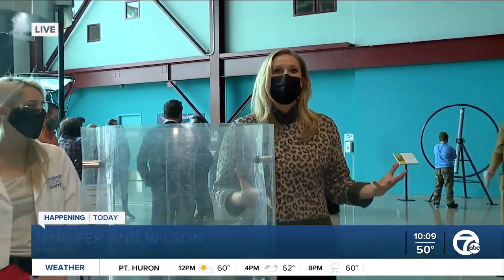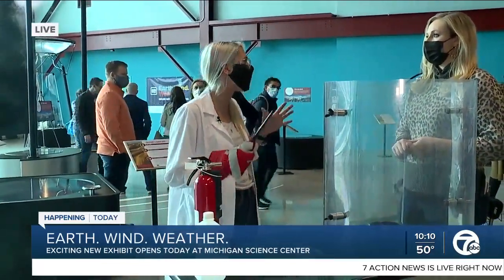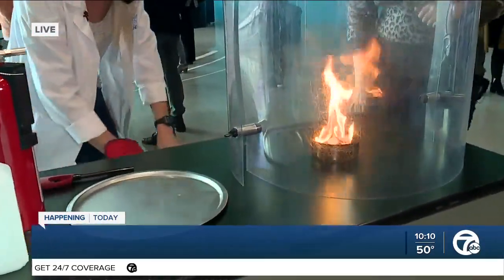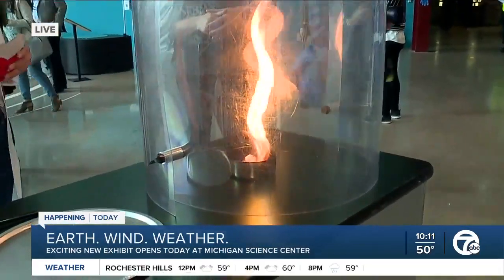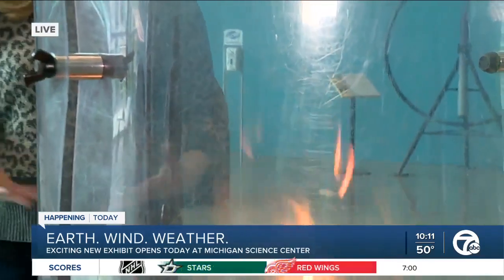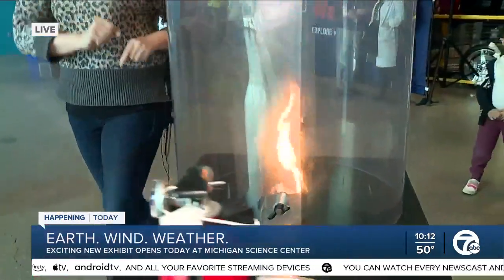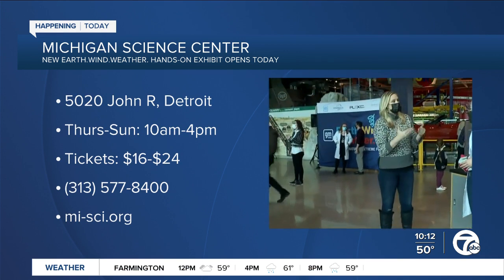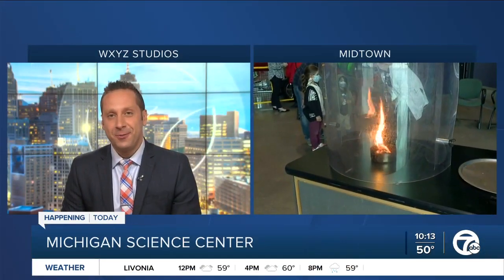Michigan Science Center